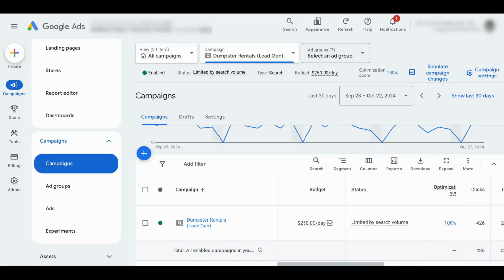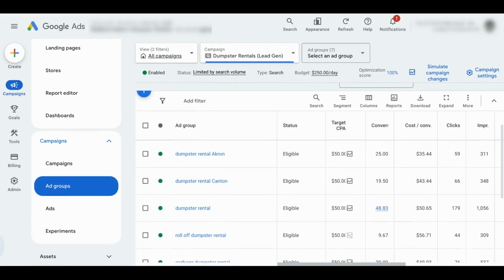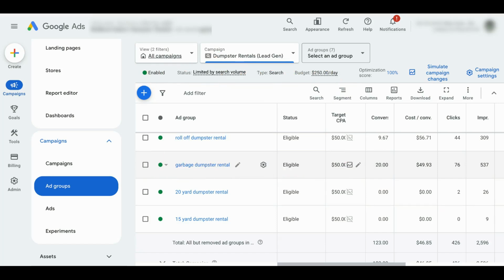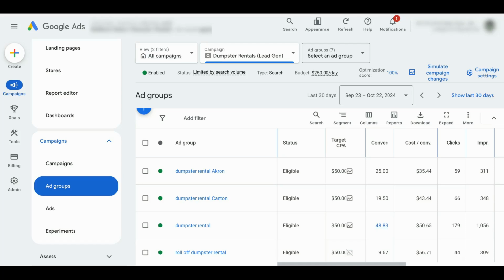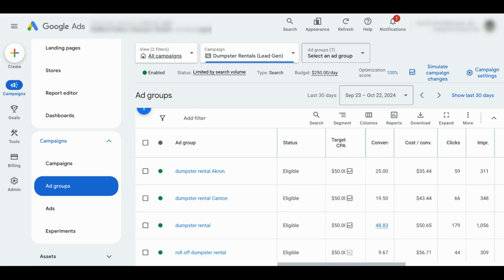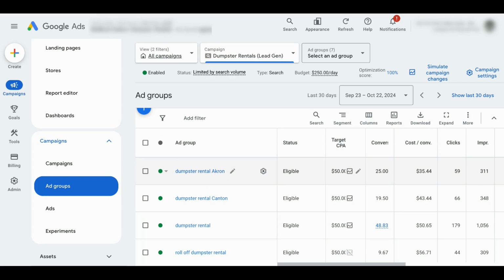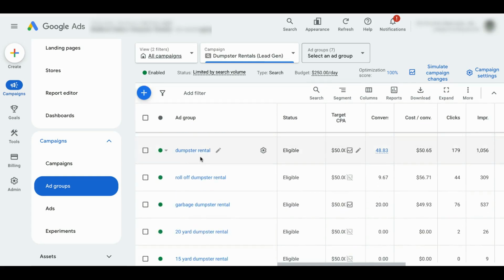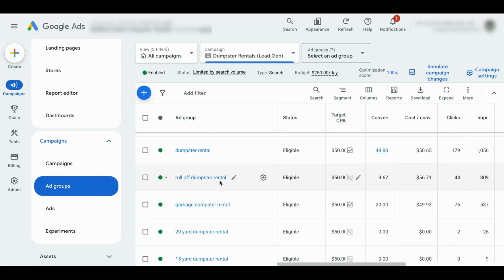How Many Keywords Per Ad Group (Most People Mess This Up)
How Many Keywords Per Ad Group? (Here's How We Do It)

About this video:
Most advertisers are screwing up their Google Ads campaigns because they’re putting too many keywords (or the WRONG keywords) in each ad group. In this video, I’ll show you exactly how many keywords per ad group you should be using to maximize your results.